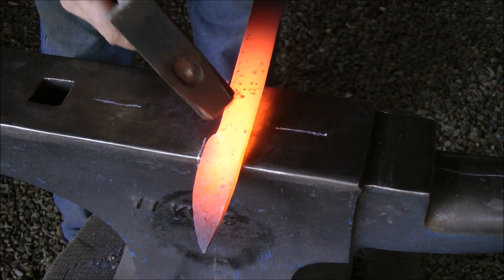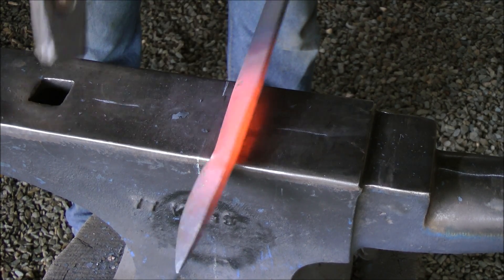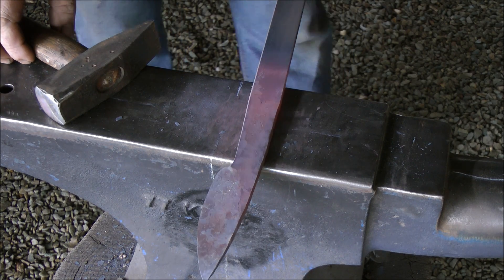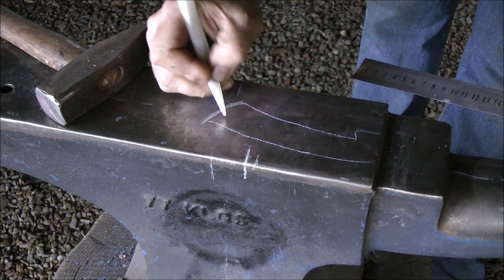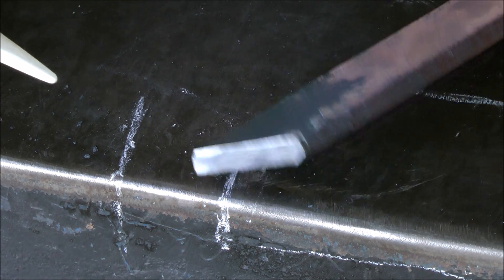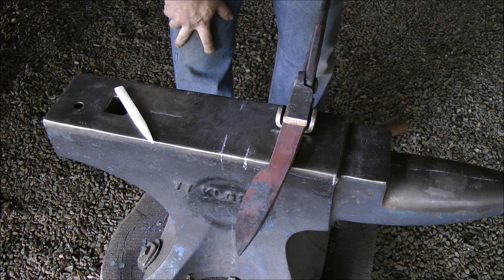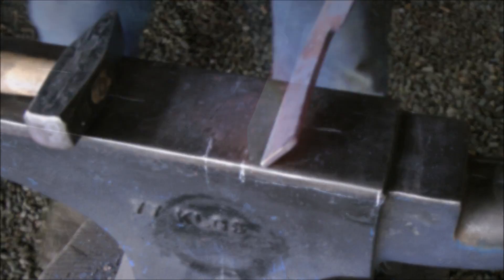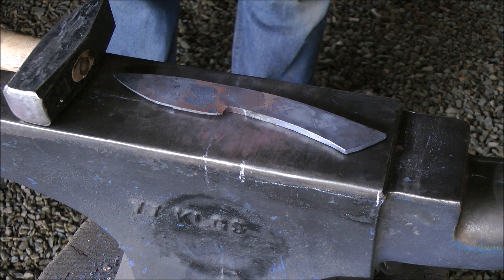Bladesmithing 101 - Forging out a full tang - No Taper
Bladesmithing 101 is a video series on bladesmithing fundamentals.

Neels van den Berg

Journeyman Bladesmith with the American Bladesmith Society
Black Dragon Forge, Lanseria, South Africa

As a full-time Bladesmith and Knifemaker, I spend most of my time in my studio workshop. Almost every second is dedicated to learning and / or perfecting some or another aspect of my craft.